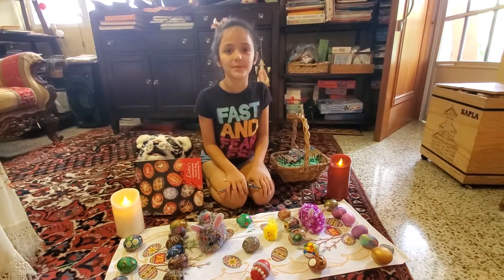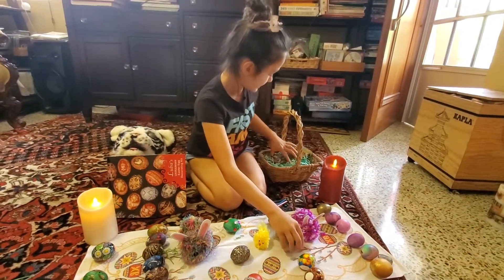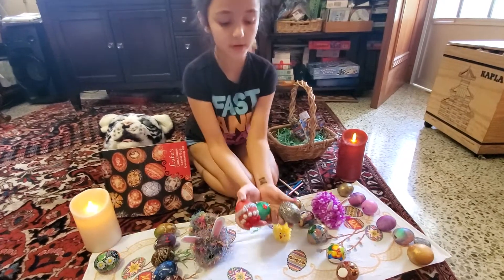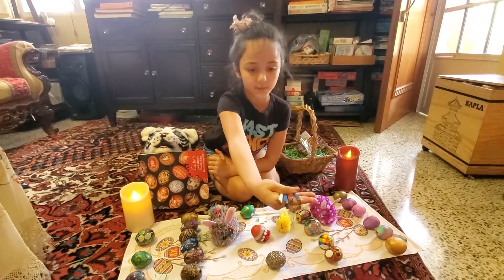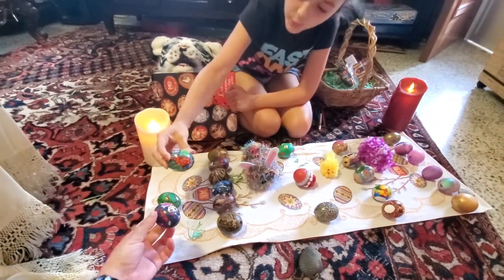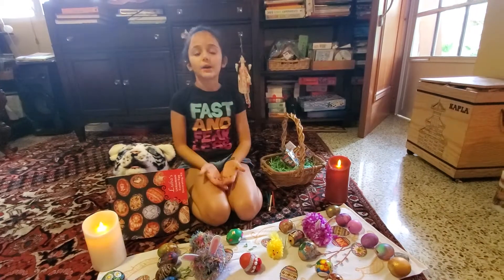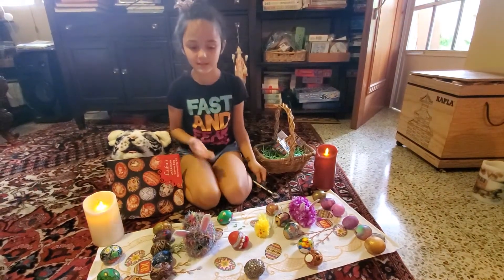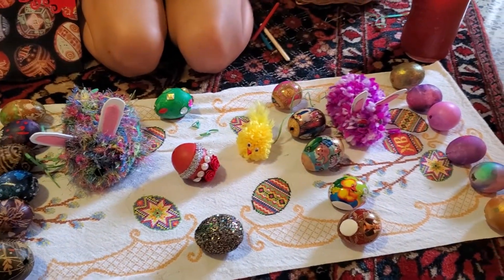5 Easter Eggs decorating techniques !